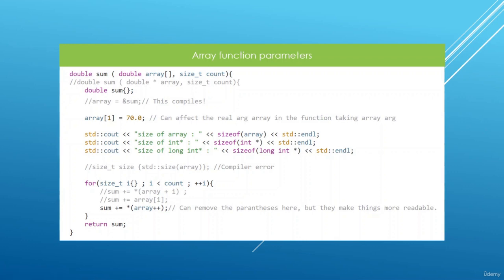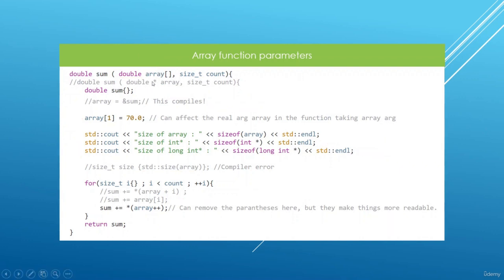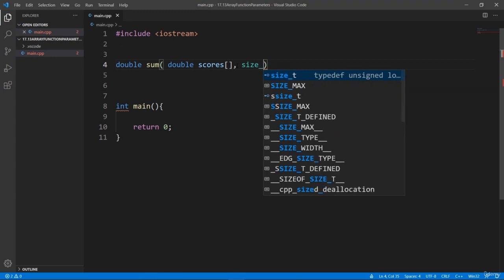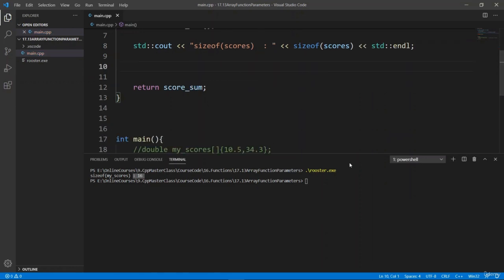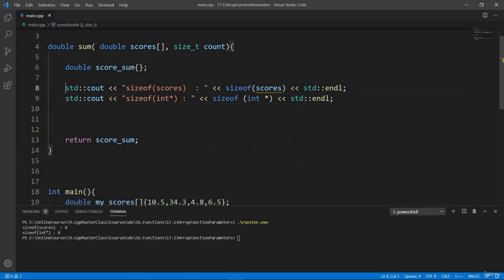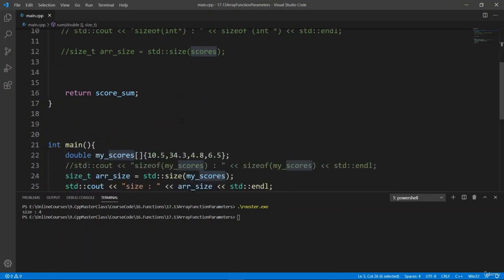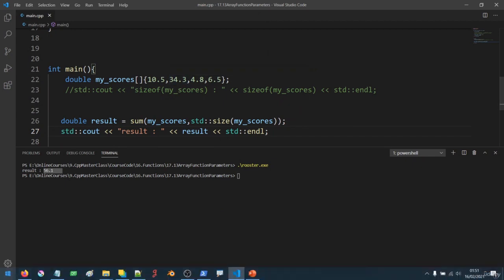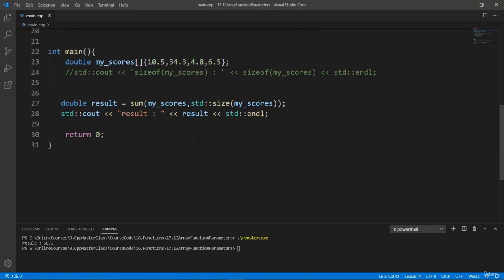019 Array function parameters